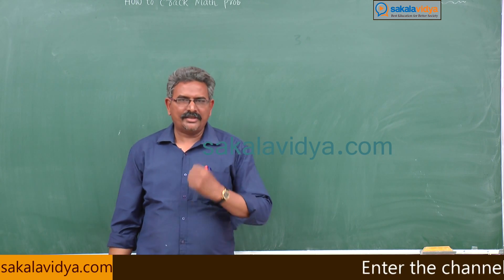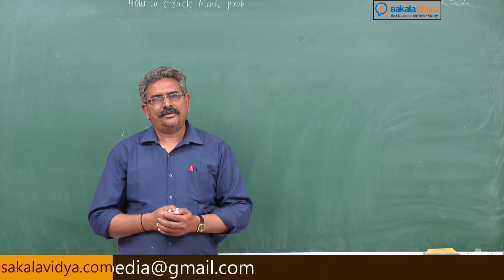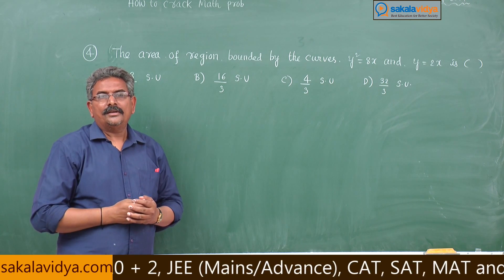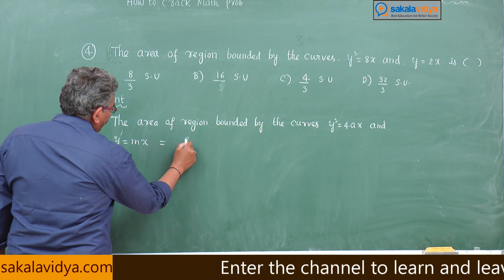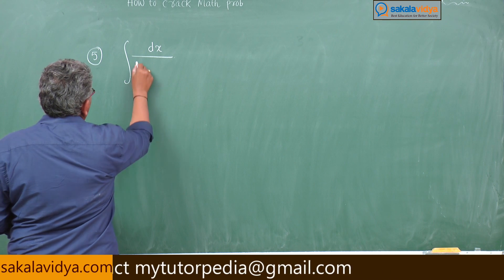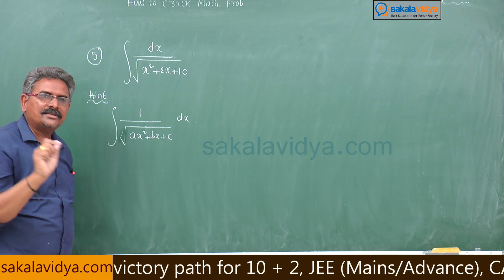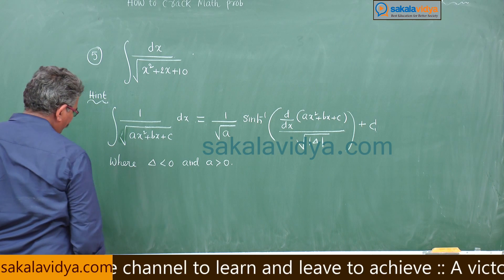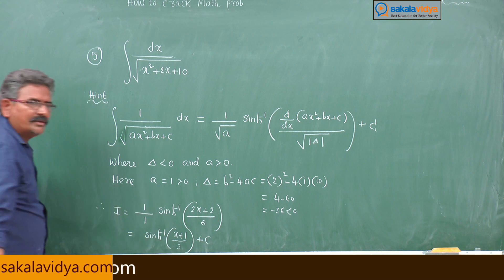JEE| EAMCET| How to crack a math problem in 30 seconds |PART 3